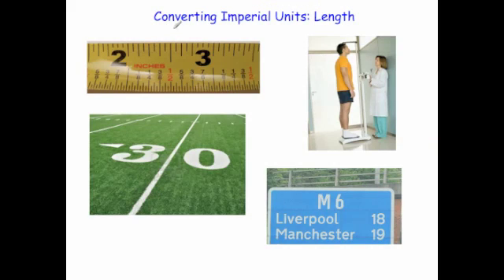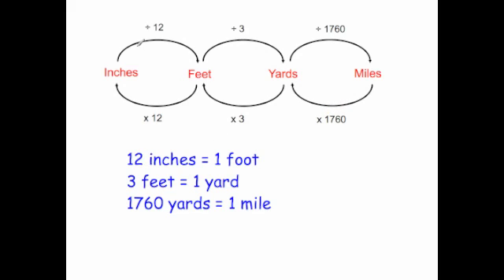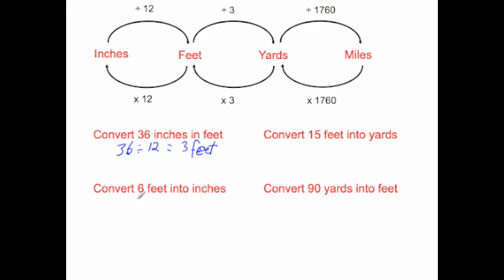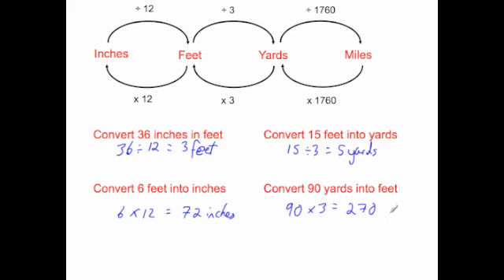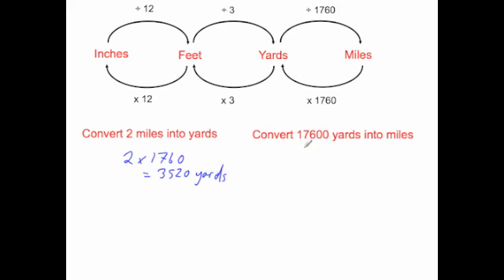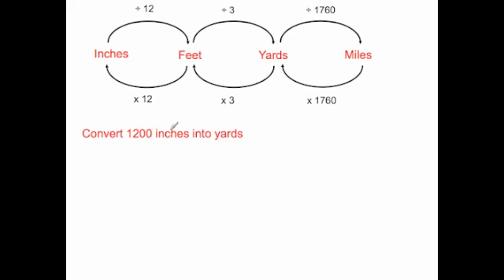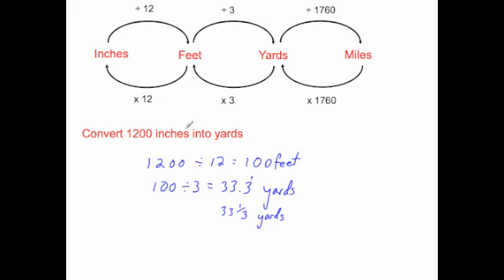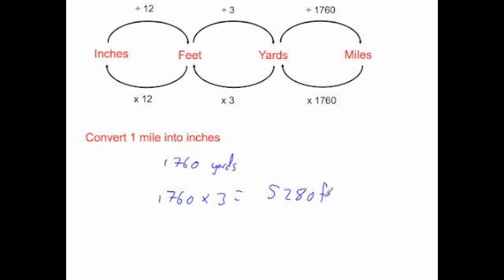Converting Imperial units for length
Corbettmaths - This video explains how to convert between inches, feet, yards and miles.